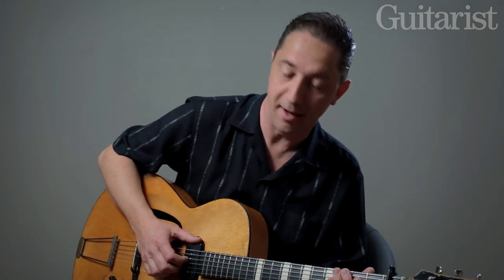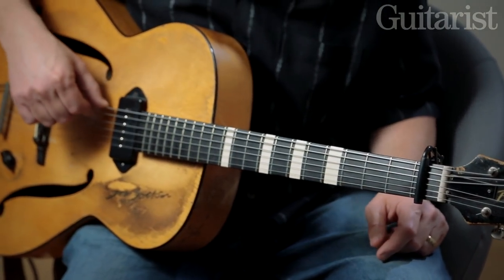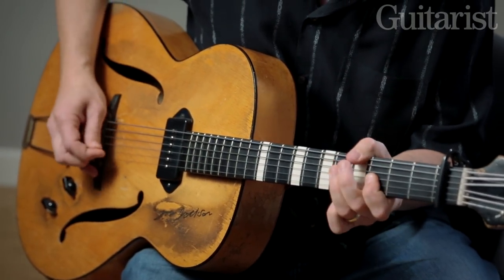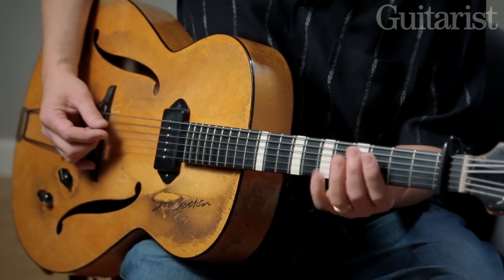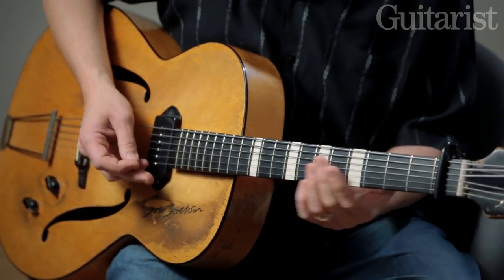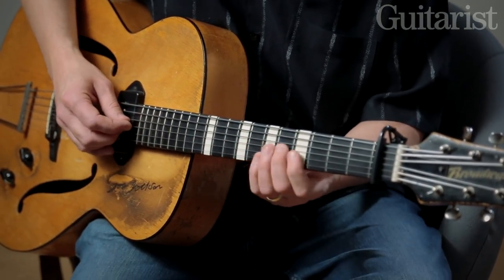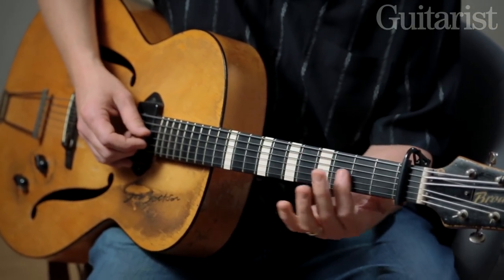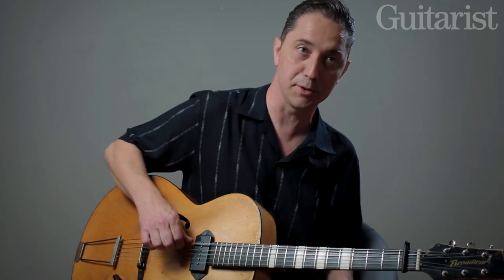Chris Corcoran's Jump Blues Bootcamp: Tiny Grimes